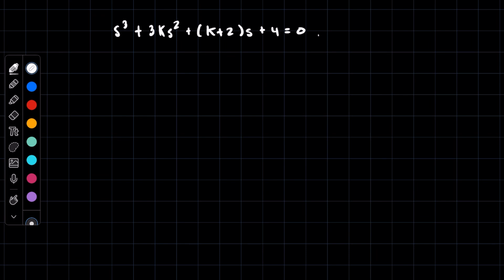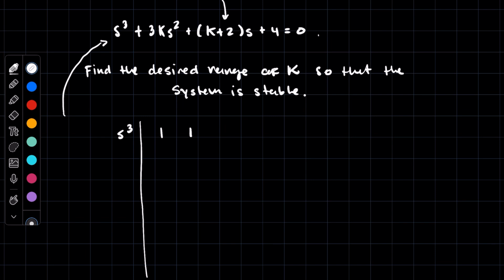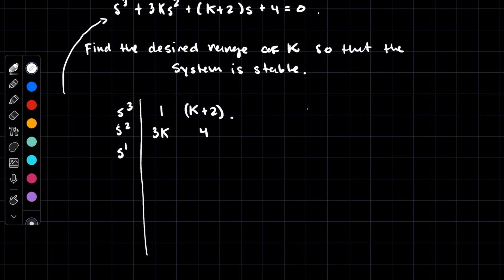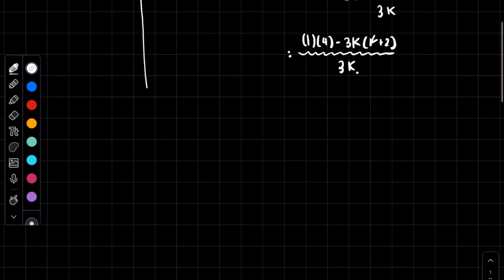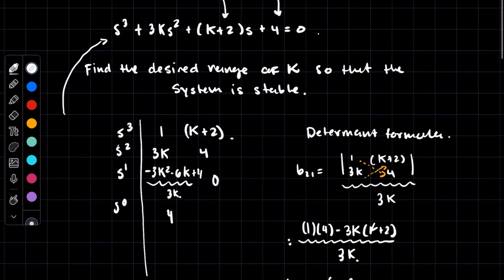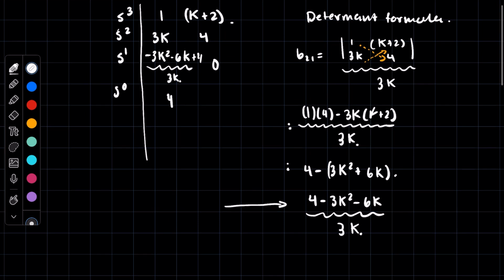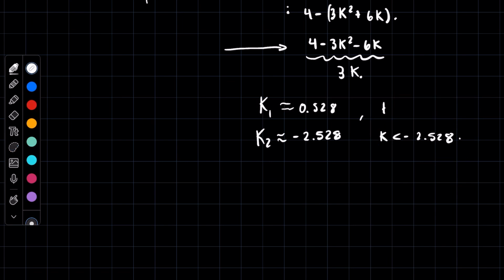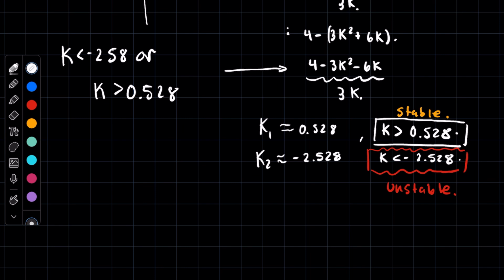Routh Stability Criterion Example 1 (Controls)